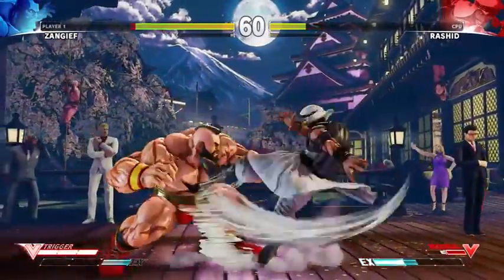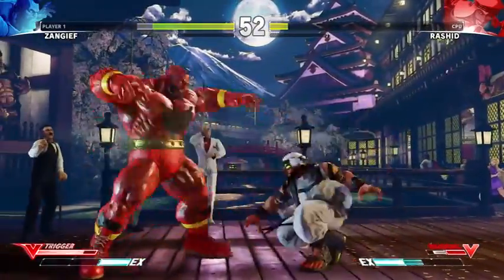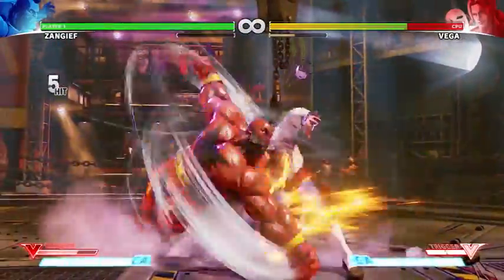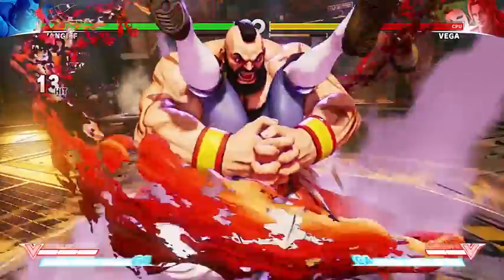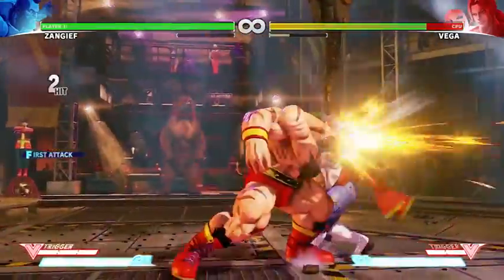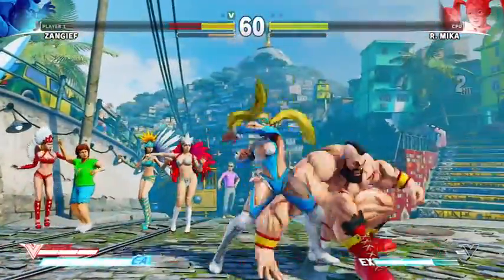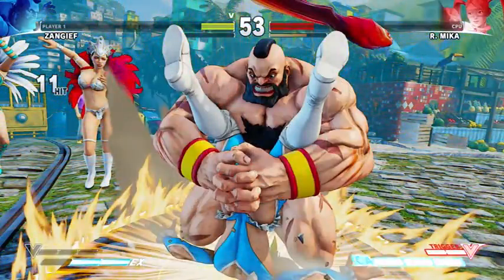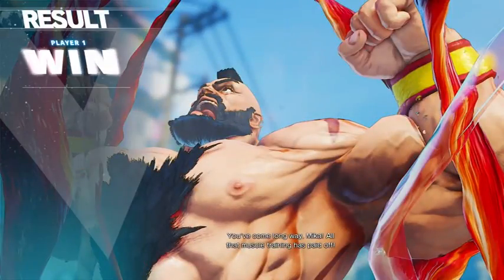SFV Character Introduction Series Zangief